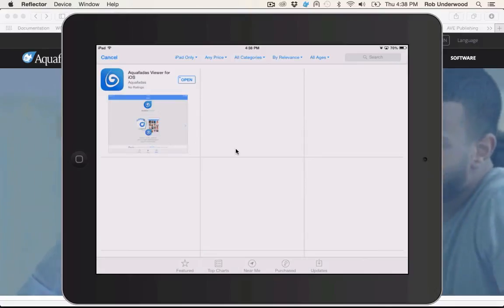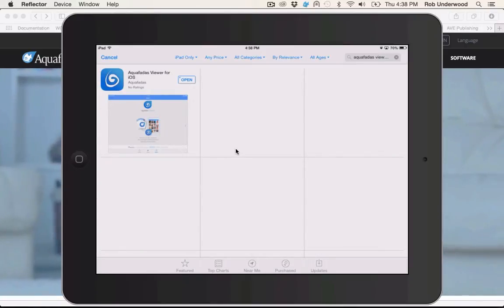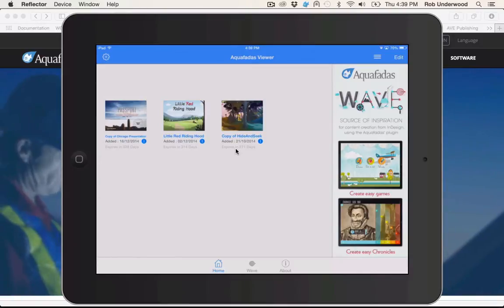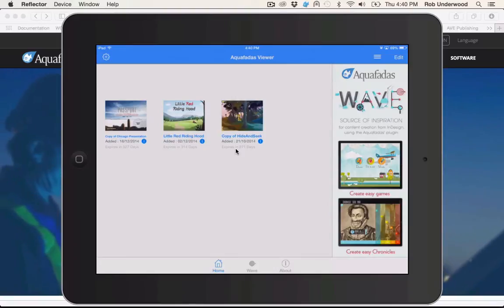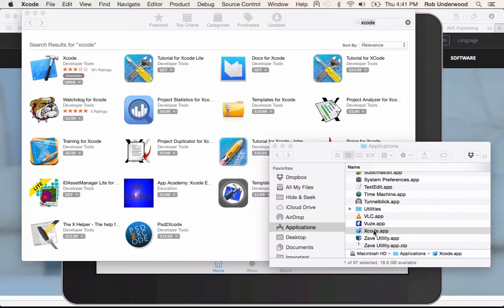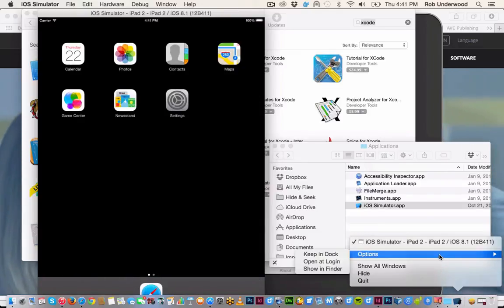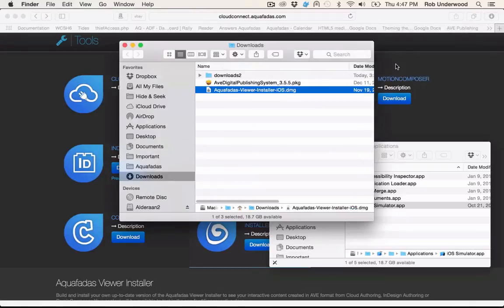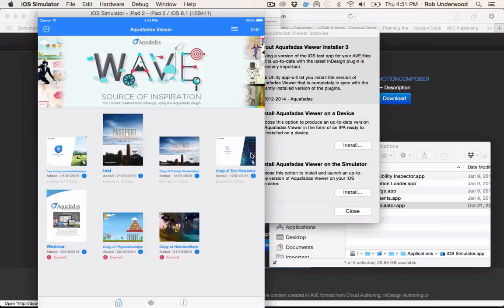Installing the Aquafadas Viewer App